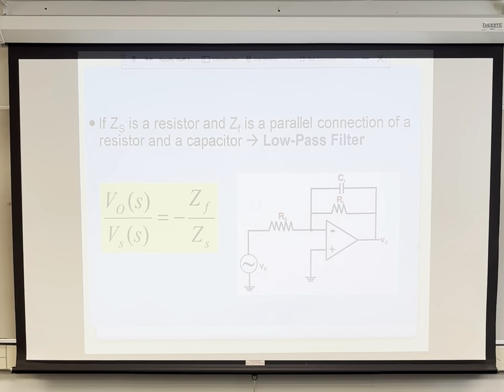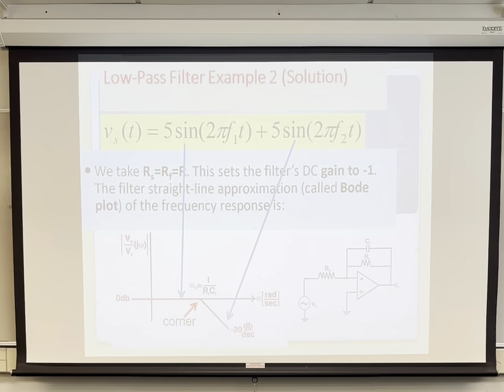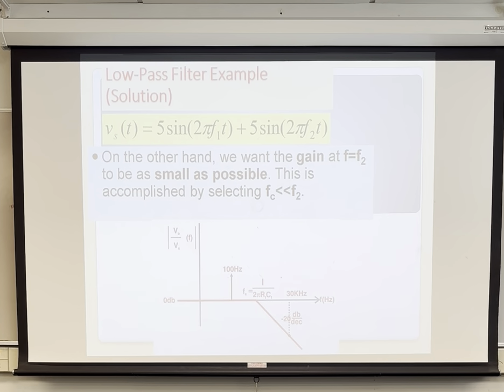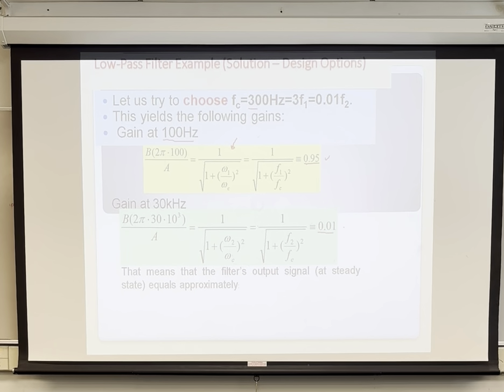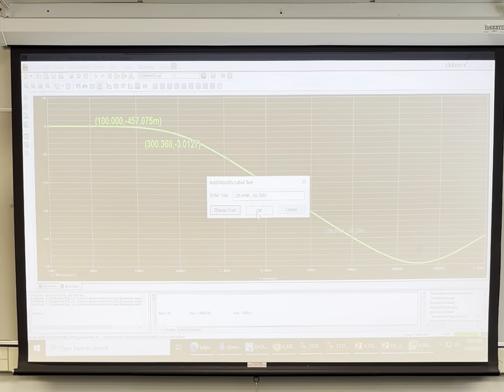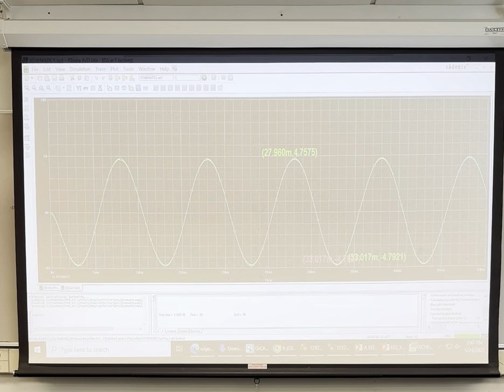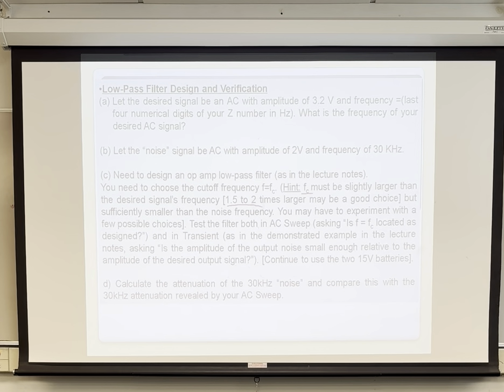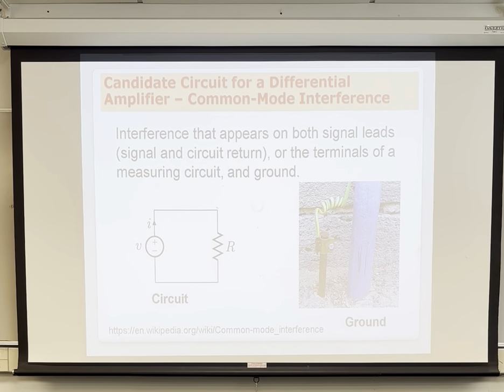Low Pass Filter Cont.d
Dr Peterson